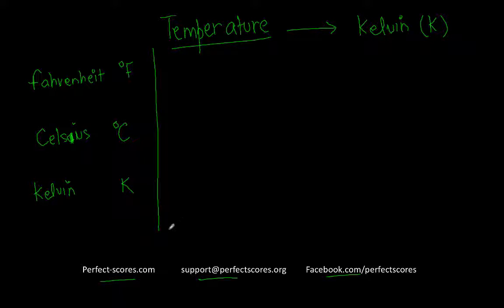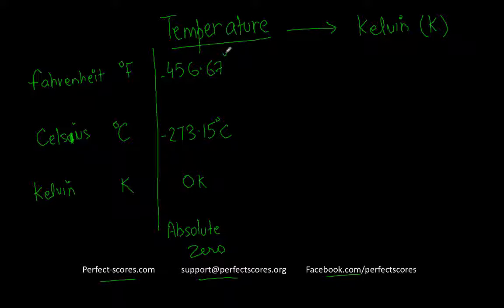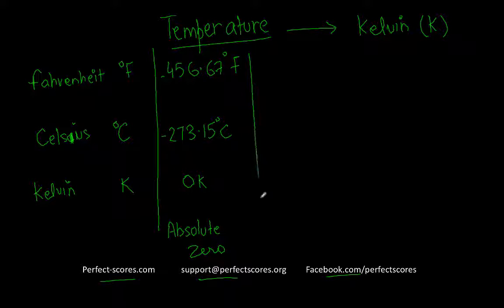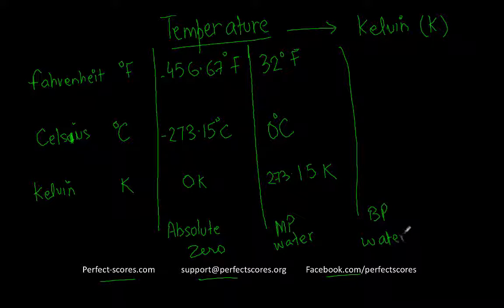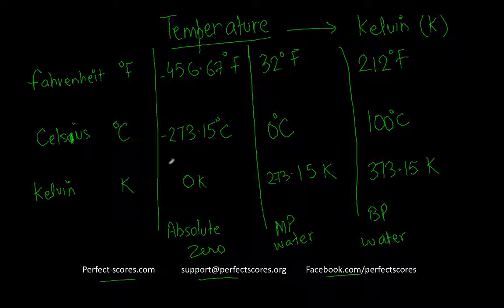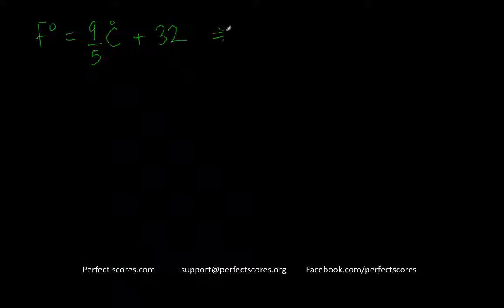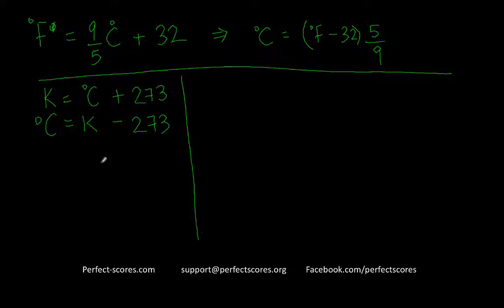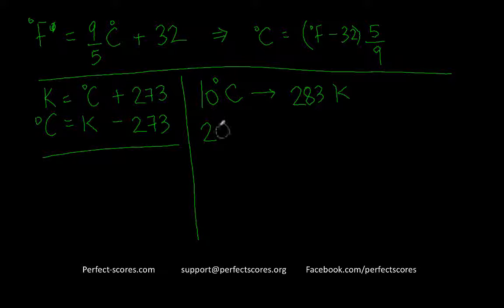Chemistry - Temperature Units and Measurement - (SAT)